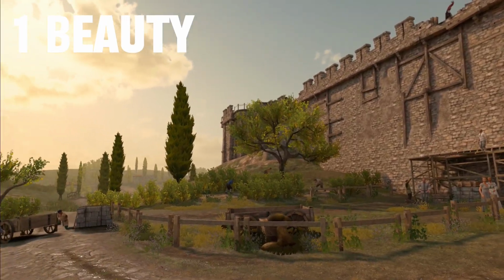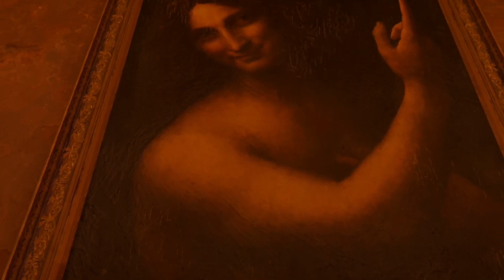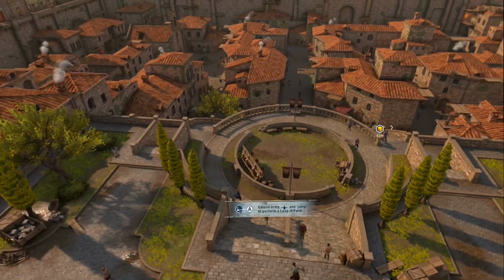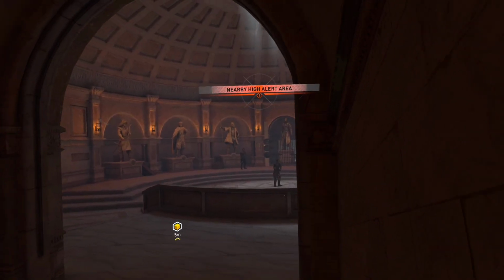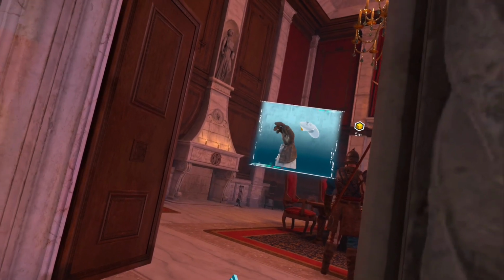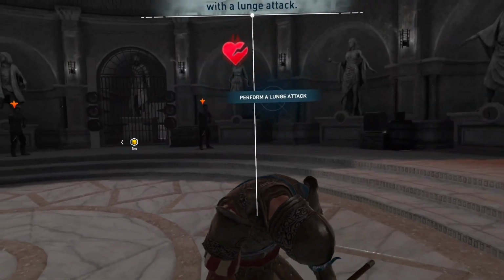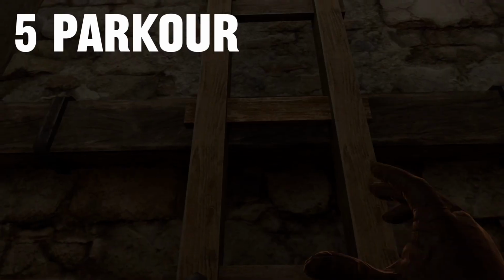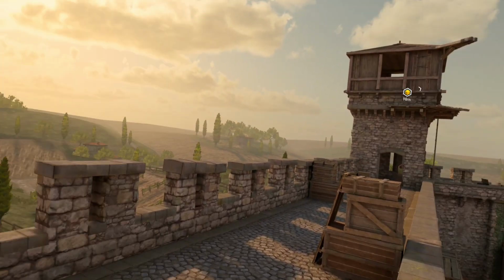Assassin's Creed Nexus VR | Is Beauty Enough?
Learn 5 aspects that make or break the new Assassin's Creed Nexus VR. The last one might surprise you. Assassin's Creed Nexus VR is being touted as the best Quest game of 2023. Watch this review and find out for yourself! Is Assassin's Creed Nexus VR the best quest game of 2023? In this video is Assassins creed nexus vr is recorded on the Meta Quest 3. The game was desinged for the meta quest 2 and the Meta Quest 3, but i've recorded it on the Meta Quest 3 for the best clarity. Assassin's Creed Nexus VR gameplay has all been recorded during my personal play sessions. Assassin's Creed Nexus VR on Meta Quest 3. Learn what i think about assassins creed nexus vr graphics, combat and more!

Amazon Links to Headsets:
Click the below link to get $30 in meta quest store credit with a new headset from the link above.
After you click the above link and once you activate your new headset you will receive the credit

00:00 Intro
00:28 Beauty
02:04 Sneaking
02:43 Assassinations
03:24 Combat
04:43 Parkour
05:37 Comment what you think